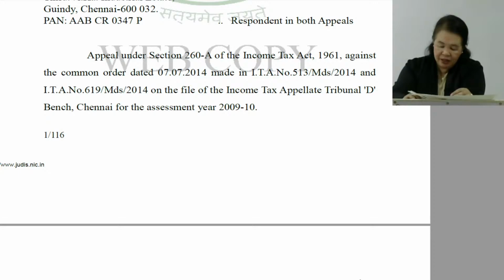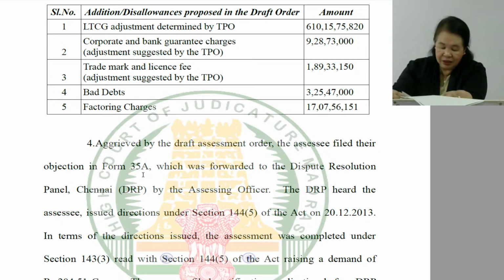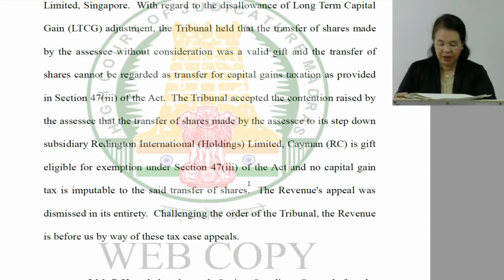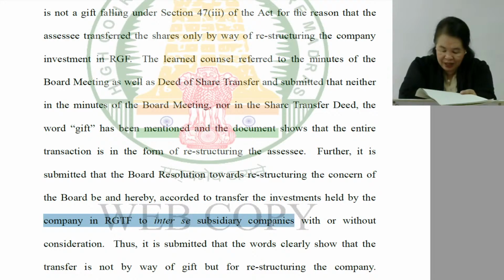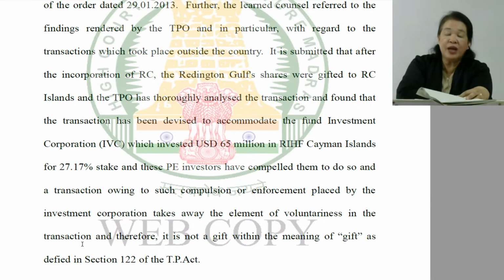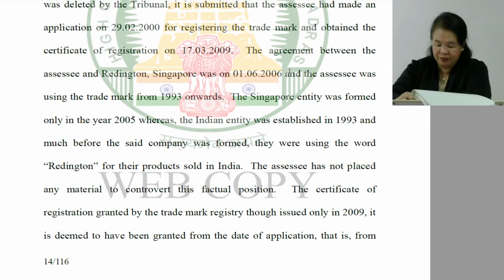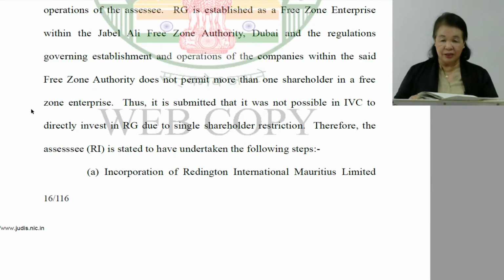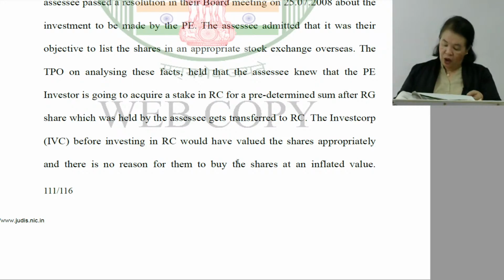When to use the CUP Method? The Discounted Cash Flow Method of Valuing Intangibles and Case of India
1. When to use the Comparable Uncontrolled Price (CUP) Method?
2. The Discounted Cash Flow Method of Valuing Intangibles
3. Case of Principal Commissioner of Income Tax vs. Redington (India) Ltd. (10/12/2020)